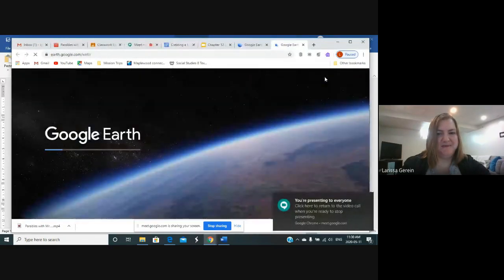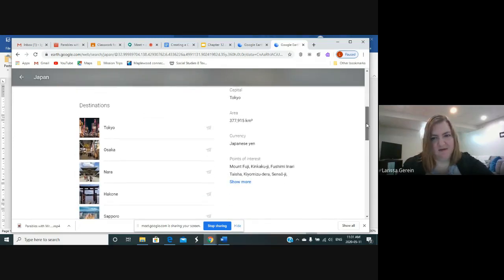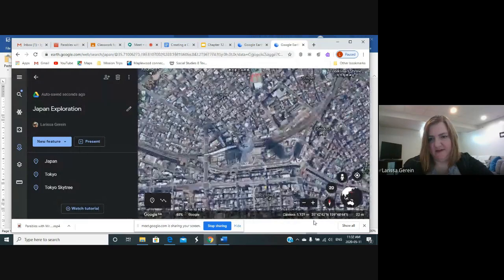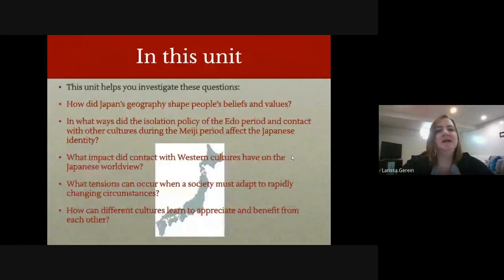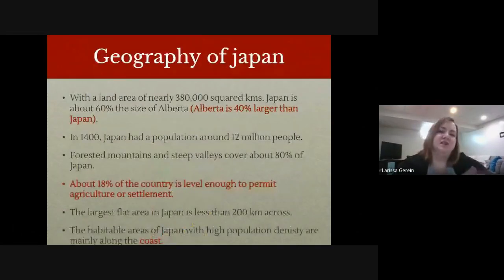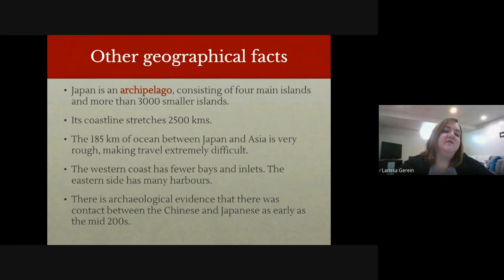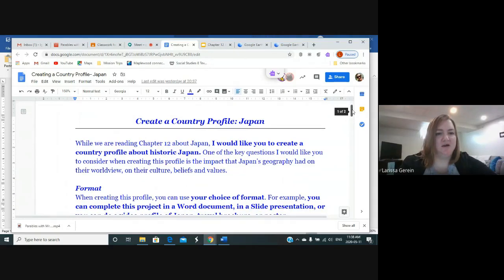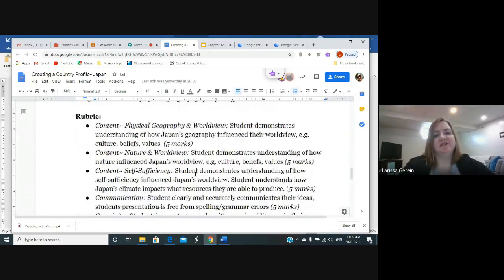Chapter 12 Japan Geography, Country Profile Assignment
In this video, I provide an introduction to the Japan unit, and provide an overview of the geography of Japan. I also provide some information about the Country Profile, Japan, assignment.